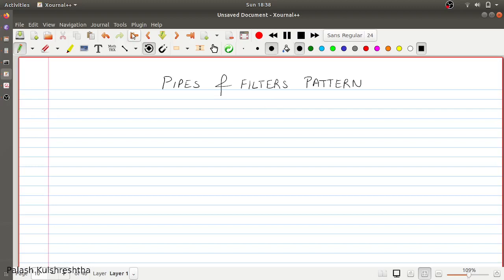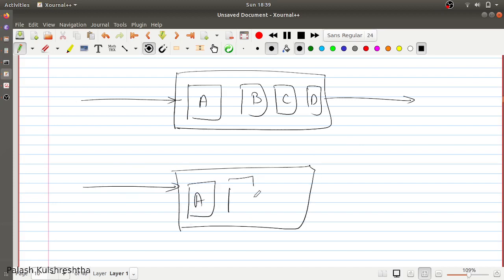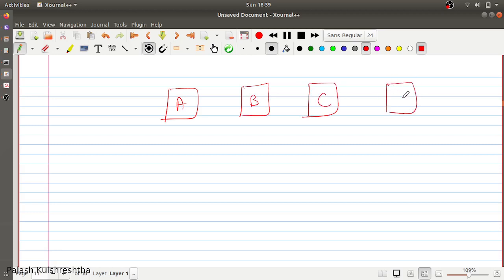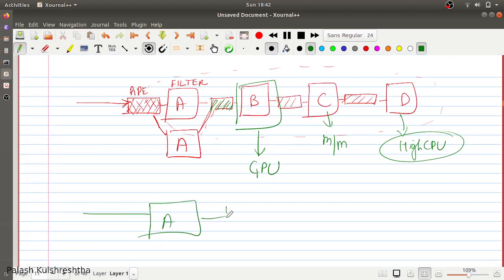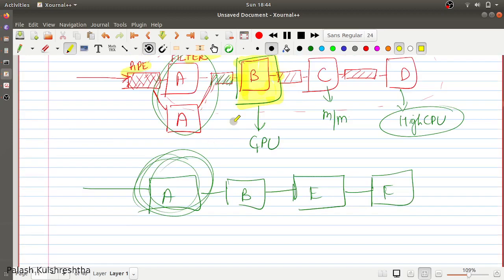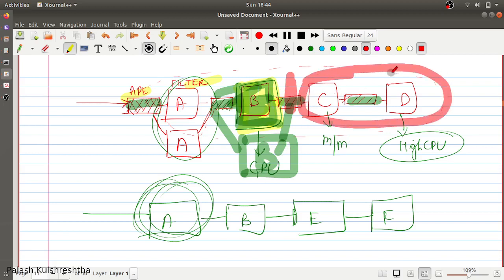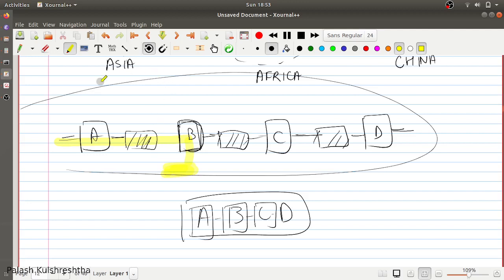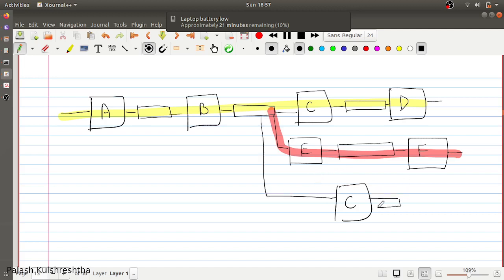Pipes and filters pattern || System and architecture design series